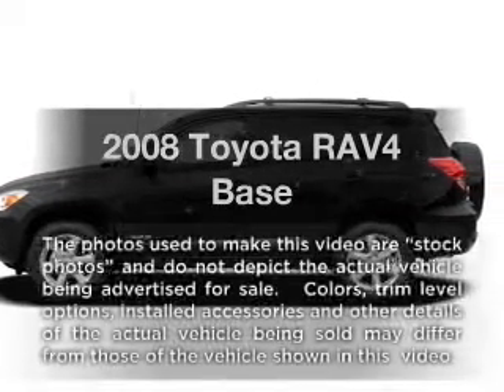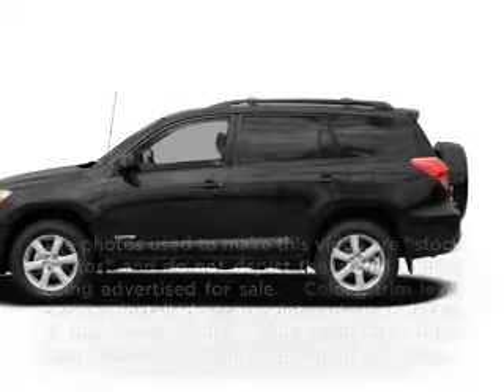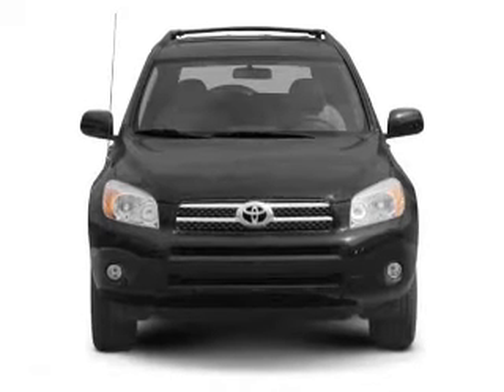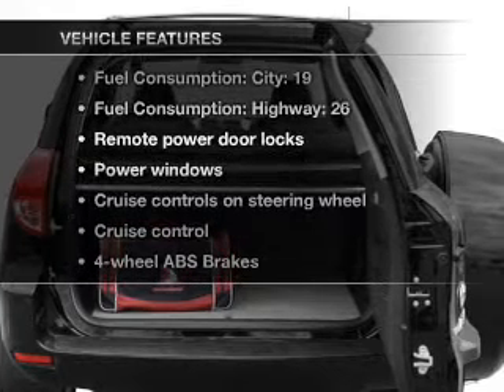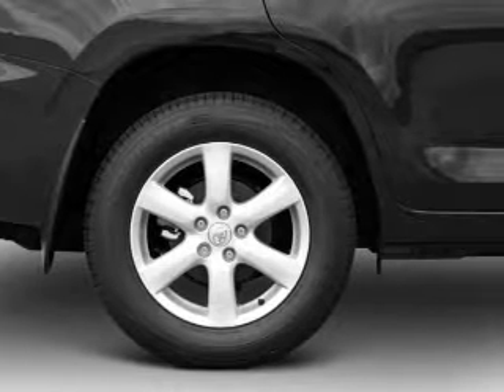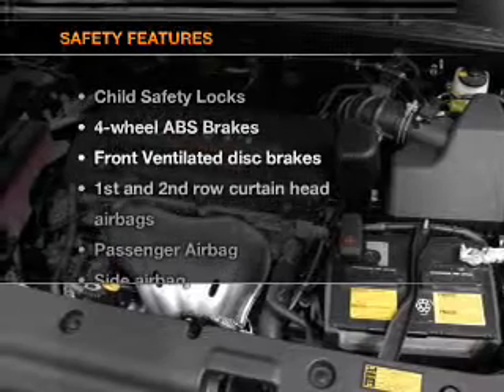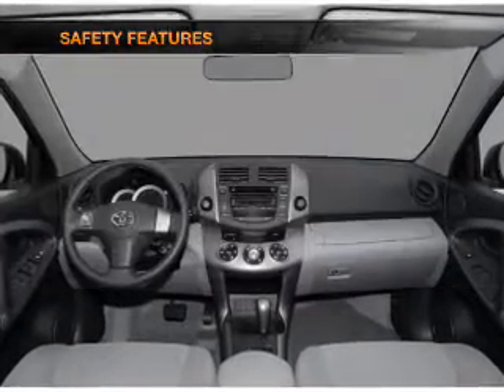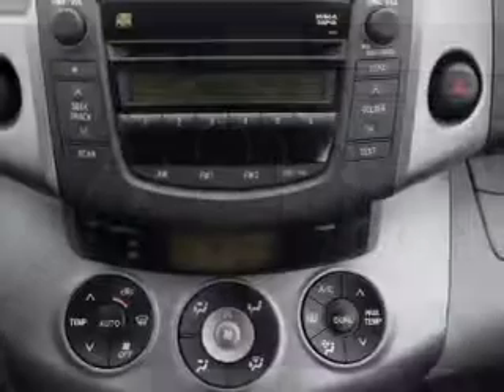2008 Toyota RAV4 - Hamburg PA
Year: 2008
Make: Toyota
Model: RAV4
Trim: Base
Engine: 3.5 liter 6 cylinder 24 valve
Transmission: 5-Speed Automatic
Color: Pacific Blue Metallic
Mileage: 5
Address:
41 Industrial Drive